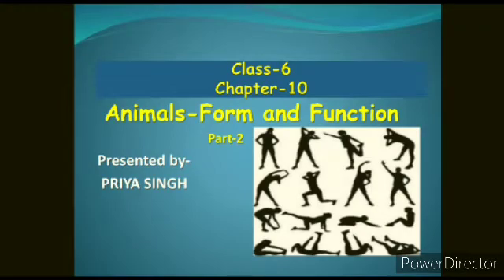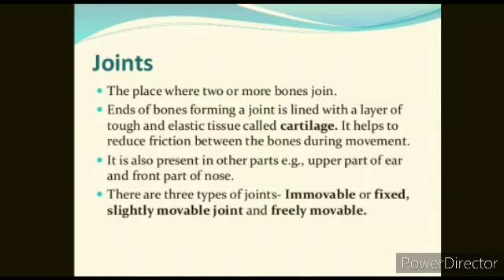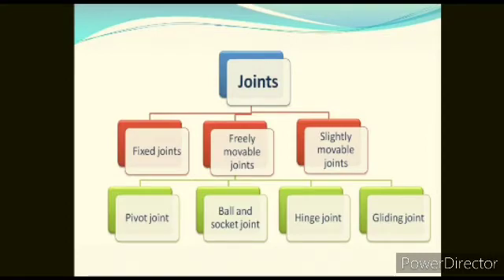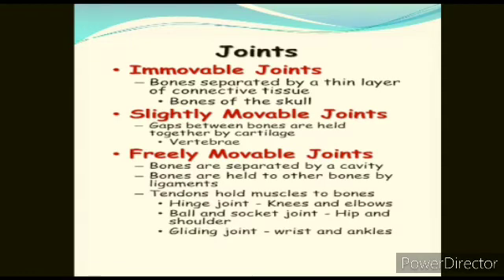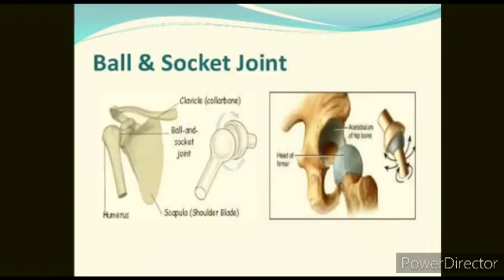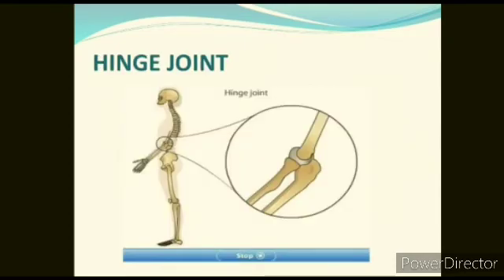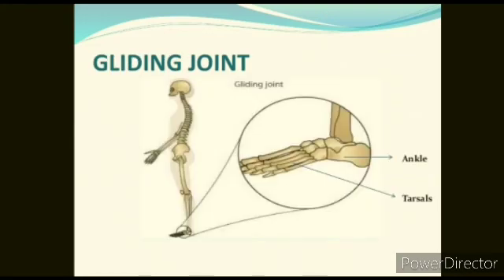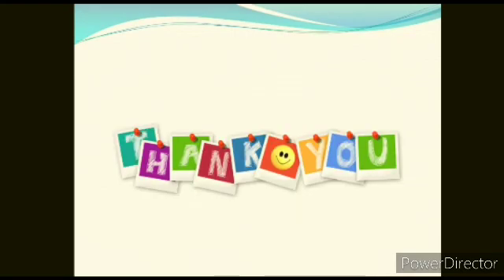Class 6 Science Chapter - 10 Animals Form and Function Part - 2